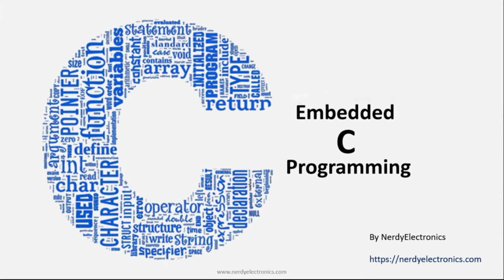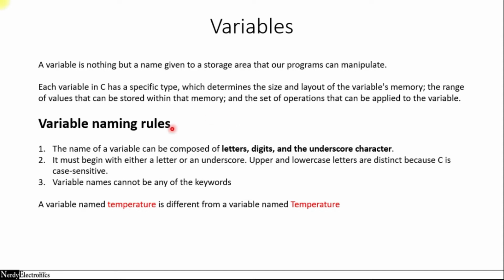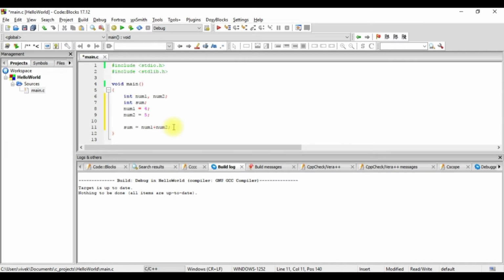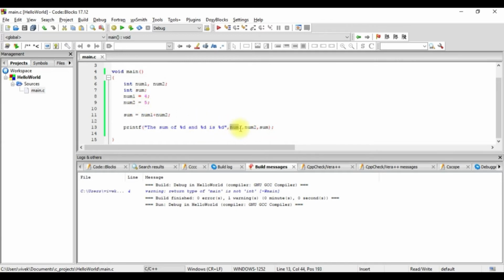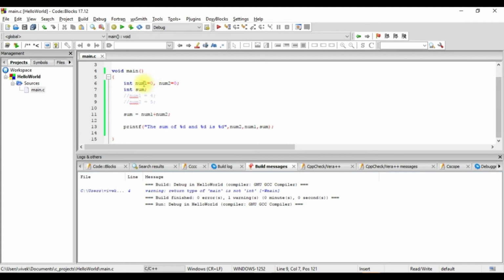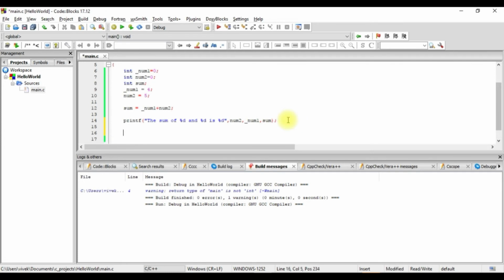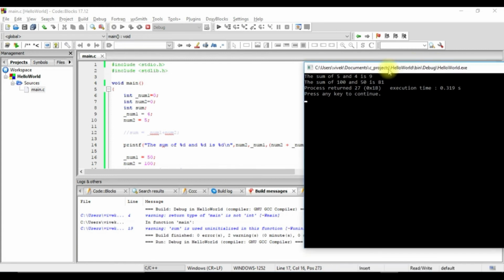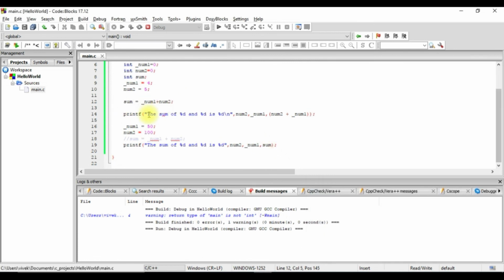4.2 - Variables in C - Master C and Embedded C Programming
What are variables? How are variables stored in memory? How can we use them?